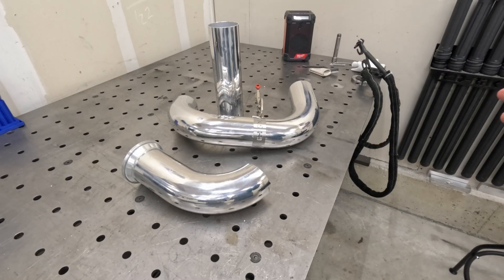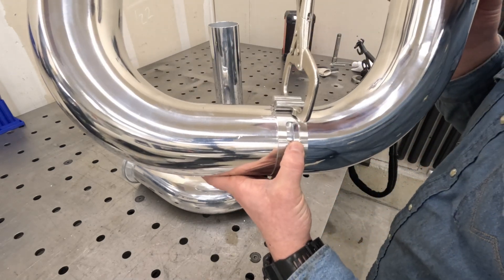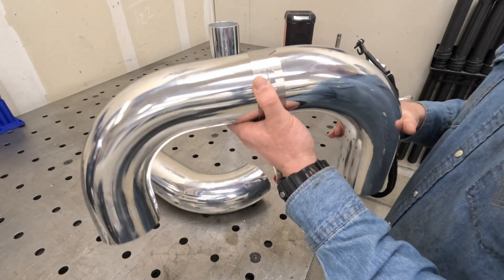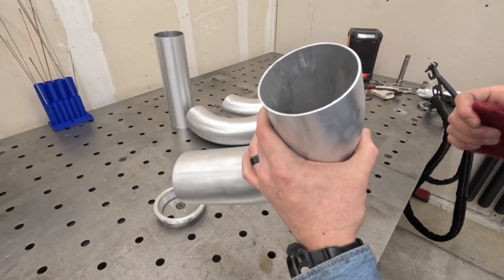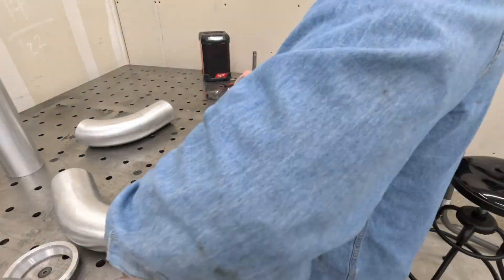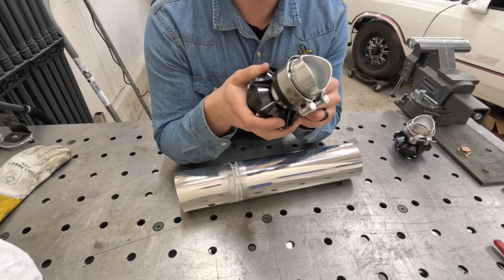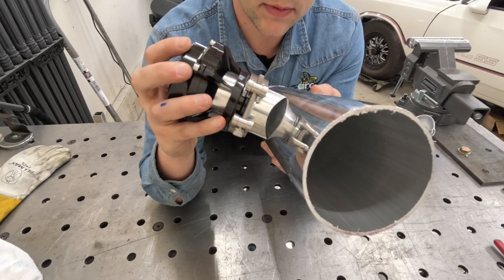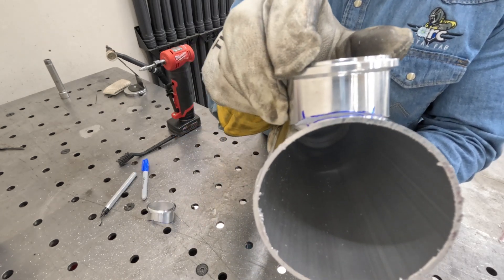Building Custom Aluminum Charge Piping for a Turbo LS Race Car!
This is the continuation of last weeks video!  We are finishing up and welding the aluminum charge piping in the G Body Monte Carlo we are working on.  Enjoy!

-Milwaukee M18 Fuel Grinder:

-Milwaukee M18 Fuel Metal Cutting Skillsaw:

-Evolution Cold Saw

-Wen Drill Press

-Wen 4”x36” Belt Sander

-Wen 8” Bench Grinder

-Blue Demon Tig Rod Tube Storage Rack:

-Blue Demon Tig Rod Storage Tube:

-Furick Tig Cups

Due to factors out of the control of Arc Metal Fab, we cannot guarantee against improper use or unauthorized modifications of this information. Arc Metal Fab assumes no liability or responsibility for property damages or injury incurred as a result of any information contained in this video. Use this information at your own risk. Arc Metal Fab recommends safe practices when working on vehicles and/or with tools seen in this video. Any injury, damage, or loss that may result from improper use of these tools, equipment, or from the information contained in this video is the sole responsibility of the user and not Arc Metal Fab. Be safe!